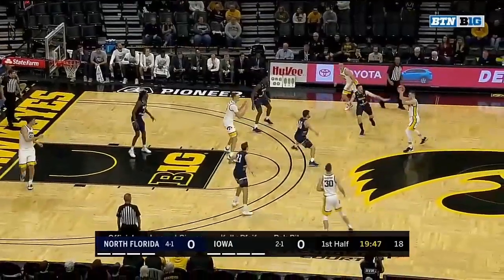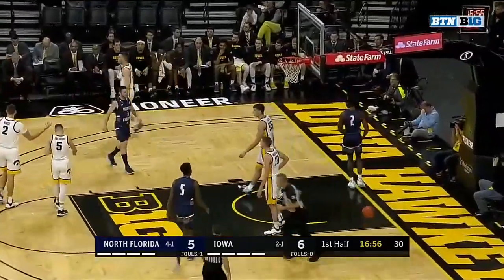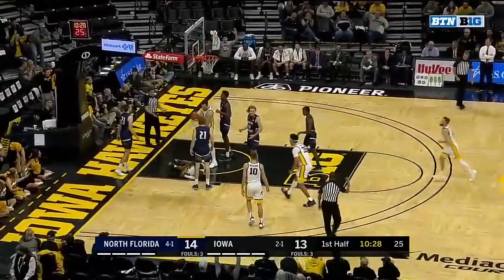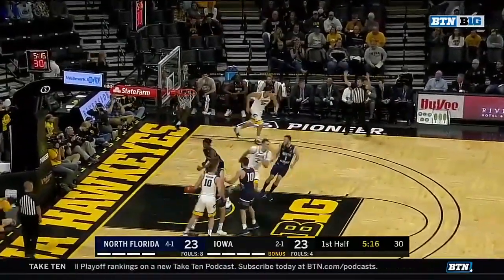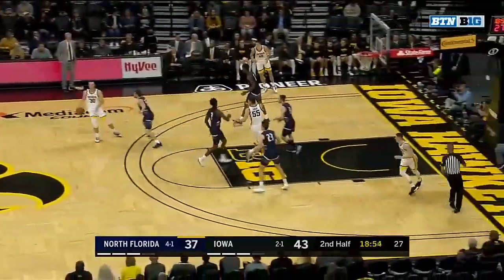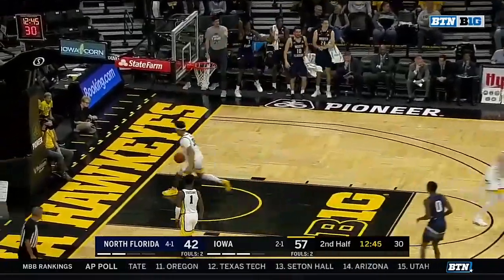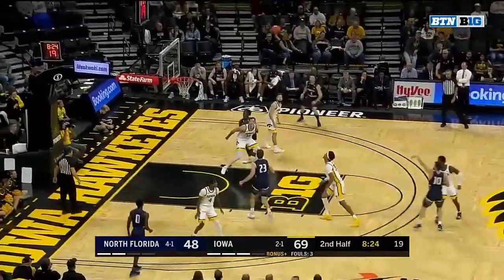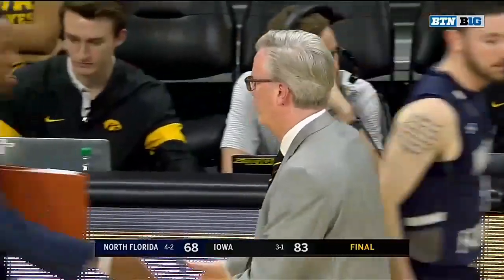HIghlights: Garza Goes Off For 29 Points | North Florida at Iowa | Nov. 21, 2019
Iowa's Luka Garza scored 29 points in a 83-68 win over North Florida.